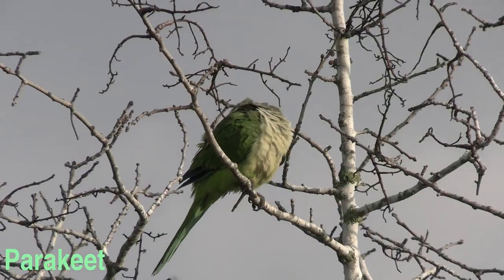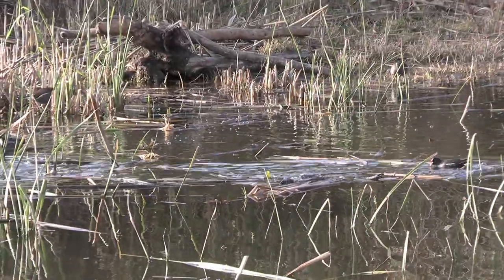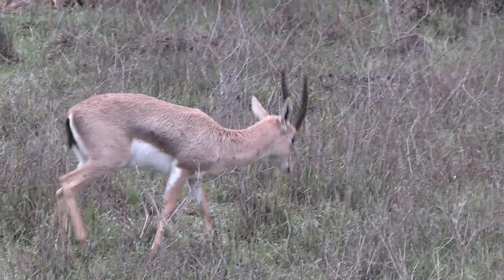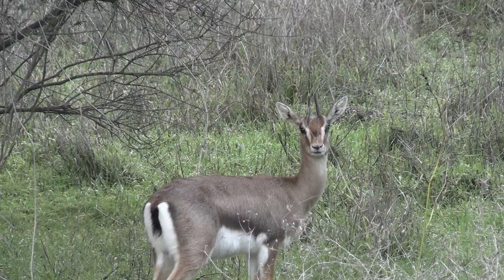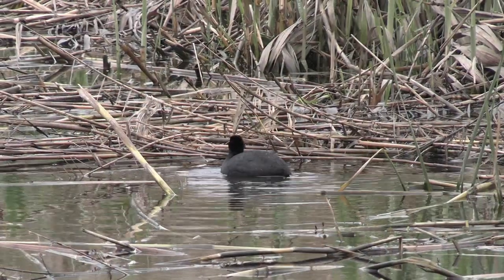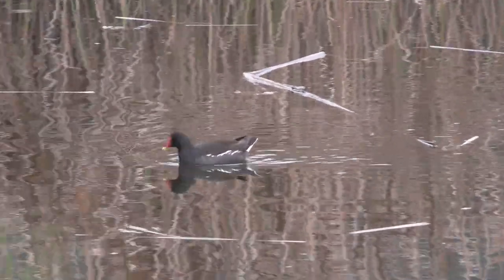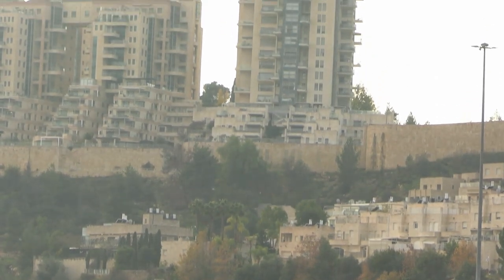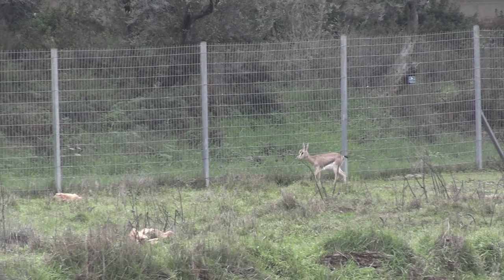Gazelle And Bird Spotting In Jerusalem (Gazelle Valley)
Checking out some gazelles in the wonderful Gazelle Valley park in Jerusalem (also some parakeets) and ... how a pack of gazelles came to be in Jerusalem in the first place (Gazelle Valley is the largest urban park in Jerusalem).